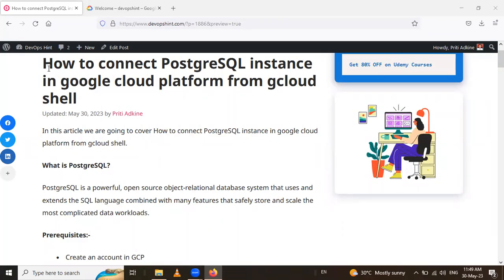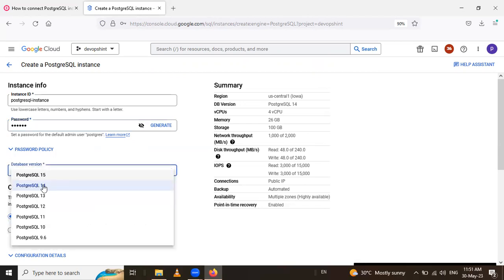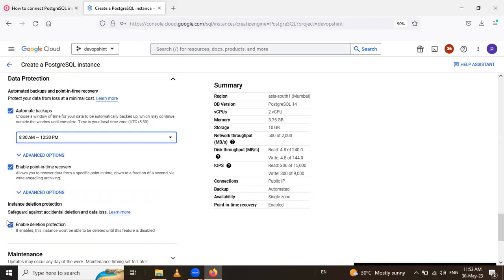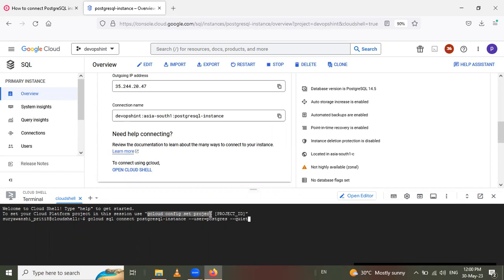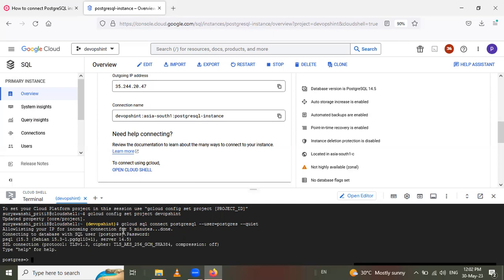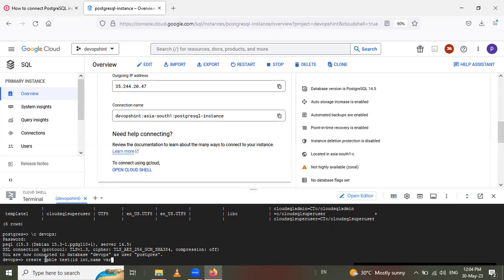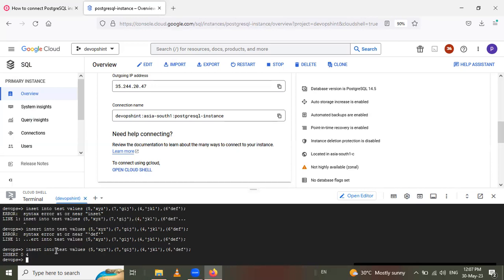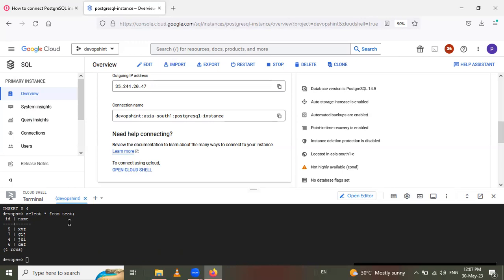How to Create PostgreSQL Instance in Google Cloud (GCP) | How to Connect PostgreSQL using gcloud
In this Video we are going to cover How to Create PostgreSQL Instance in Google Cloud (GCP) | How to connect PostgreSQL using gcloud | Google Cloud PostgreSQL Tutorial
0:00 Create PostgreSQL Instance in Google Cloud
6:00 connect PostgreSQL using gcloud